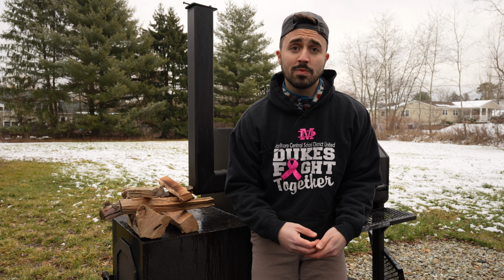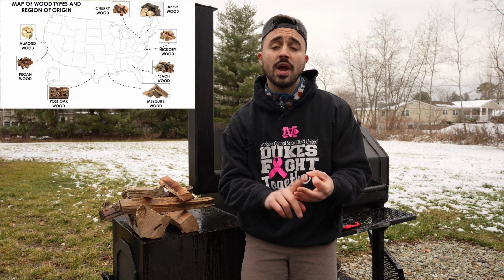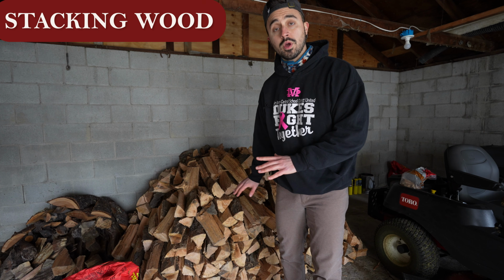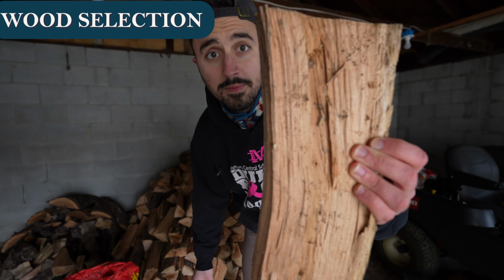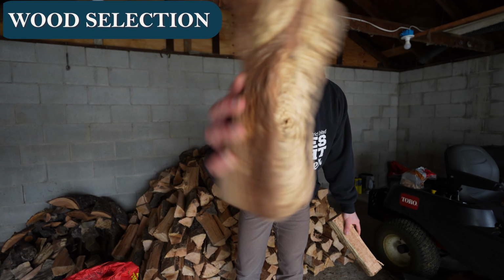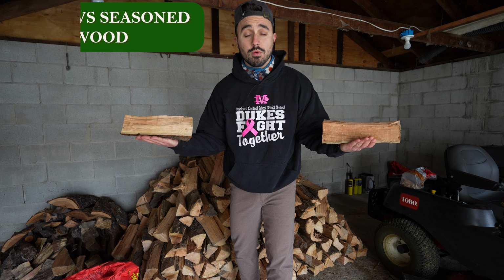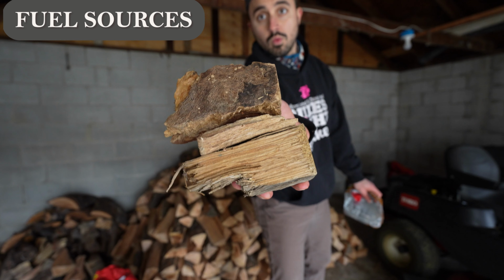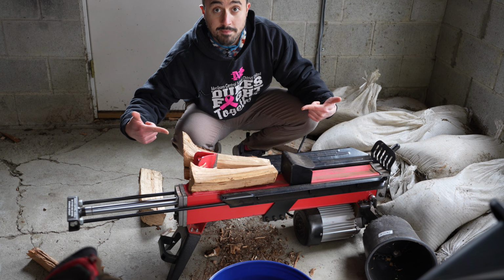You Can't Make BBQ Without This! | Harry the Horse BBQ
You can't make great bbq without good cooking wood! Watch as I take you through my process of sourcing, selecting, and sizing wood that I cook bbq with. Source wood locally in your area so you can make great bbq!

South Chicago Packing Beef Tallow

My Camera

My Lens